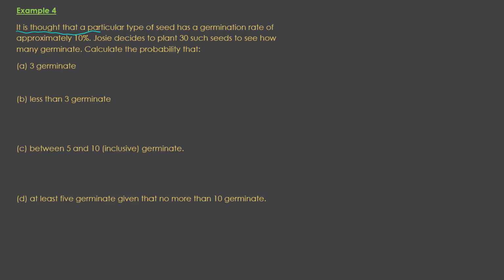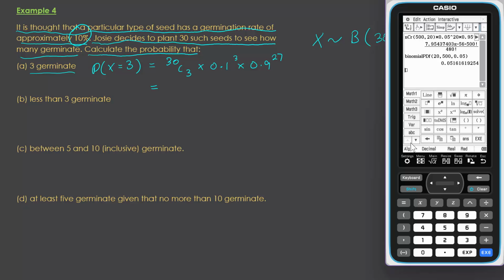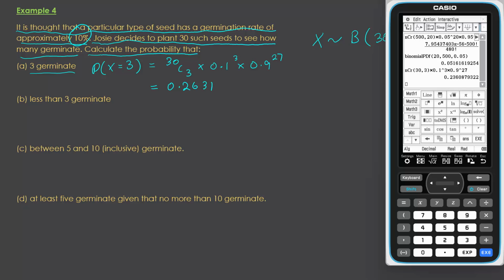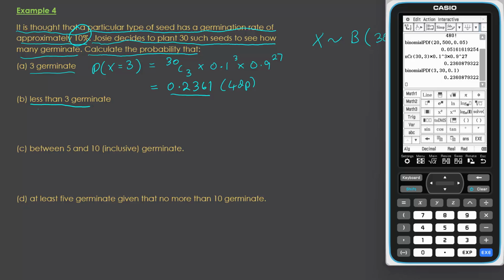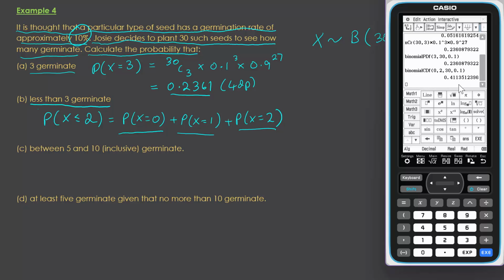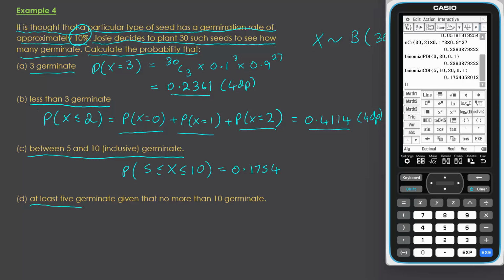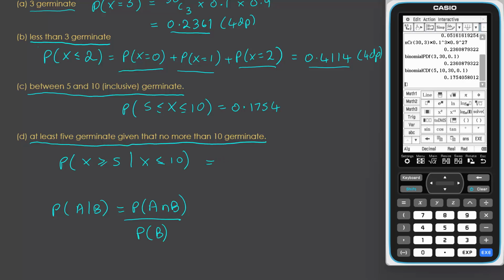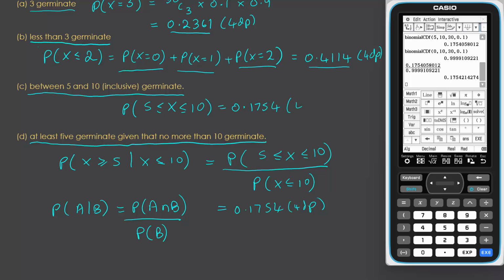Year 12 Methods DRV Binomial Example 4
Calculating binomial probabilities.